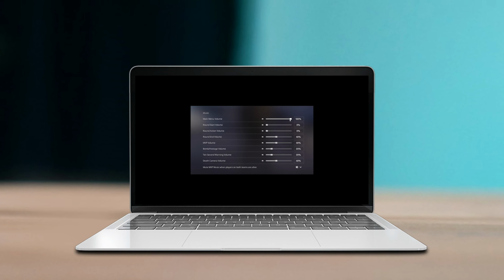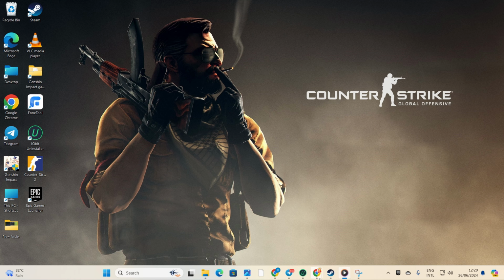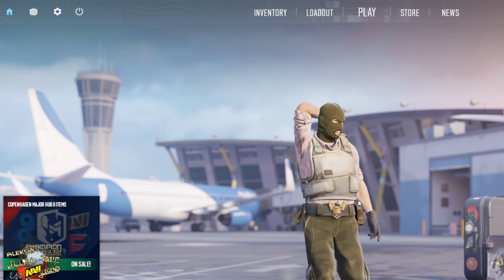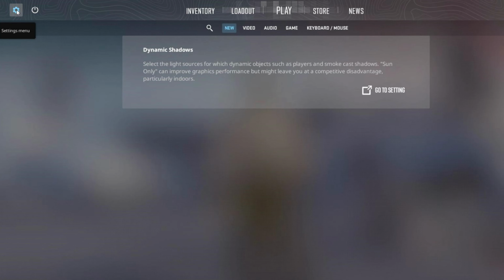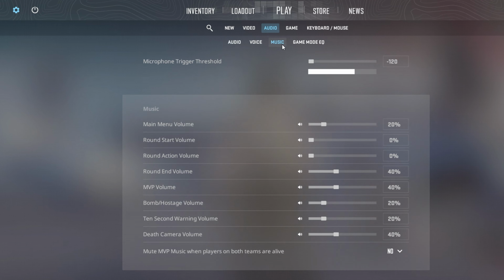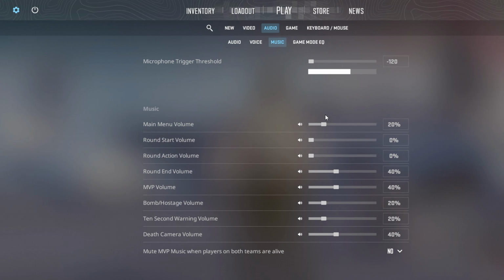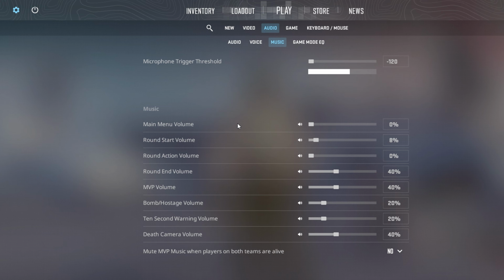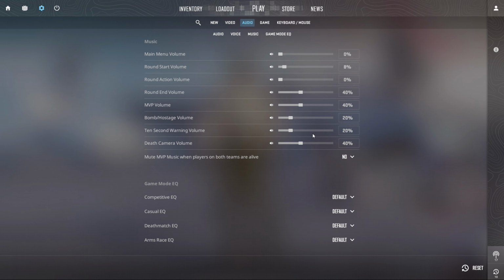How to Turn Down the Main Menu Music in Counter Strike 2 PC | Adjust Main Menu Music in CS2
Need to control the main menu music level in CS2 on your PC? Well, don't worry! adjusting the volume is simpler than you might think. In this advanced video, I'll guide you through the process of adjusting Main Menu Music in CS2 on your PC. Well, by lowering the main menu music allows you to hear important in-game sounds you might miss otherwise, like menu button clicks, teammate voice chat, or announcements. Or the music can become a background distraction, especially if you're spending a lot of time on the menus.

So, without wasting any further, just go ahead and watch this video to learn how to control the main menu music level in Counter-Strike 2 on PC. Thanks for visiting this channel! See you around!

00:01- Video intro
00:13- Process
00:54- Video Ending